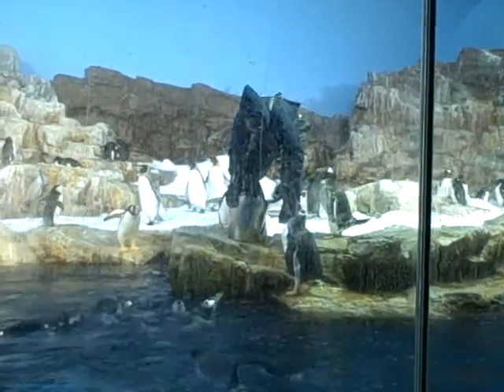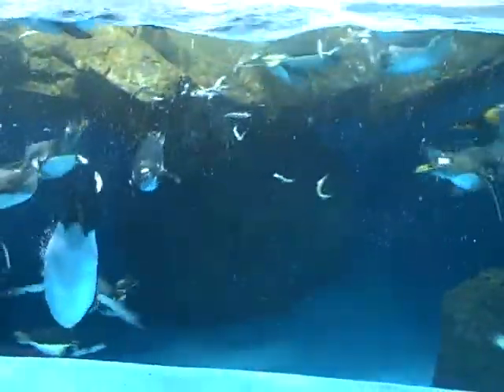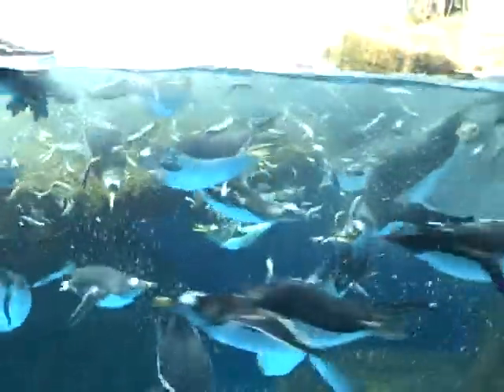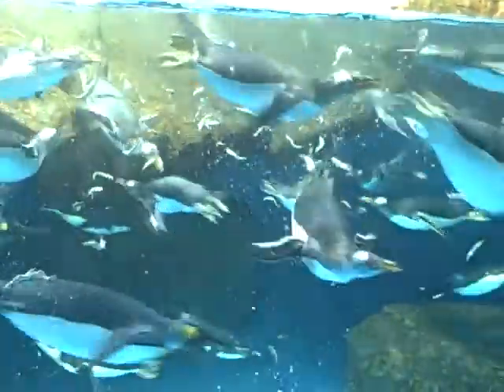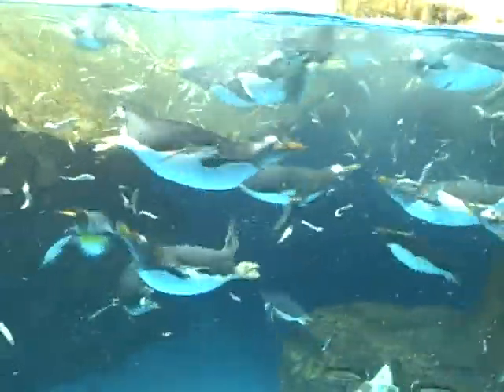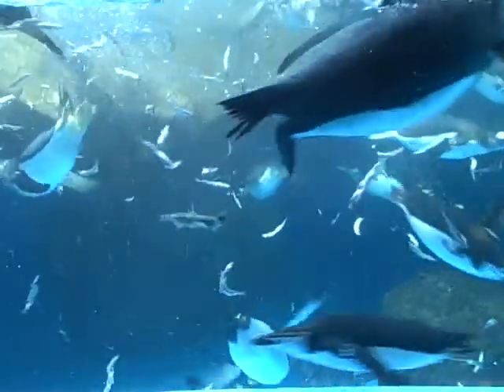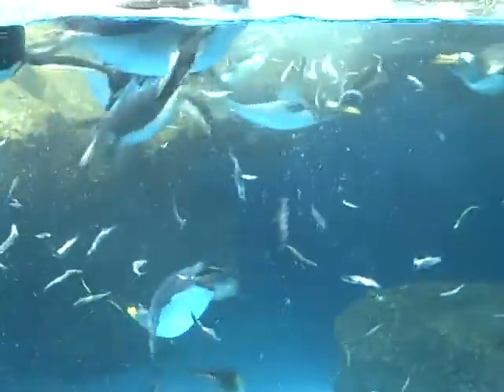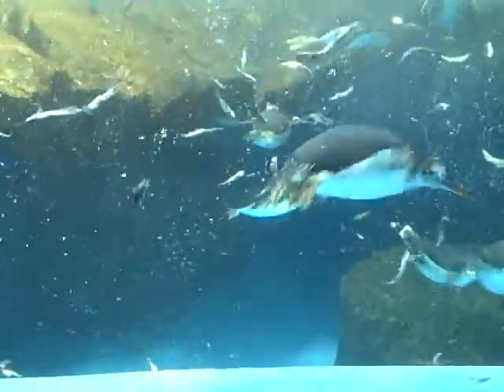Feb 01 2009 - VID00099